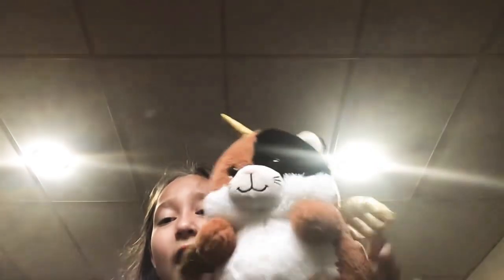A challenge for you guys